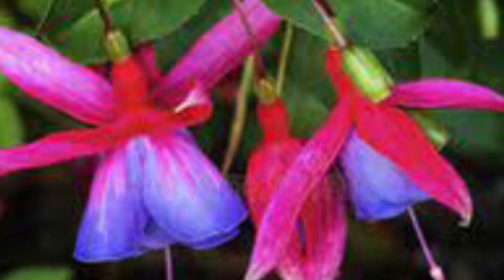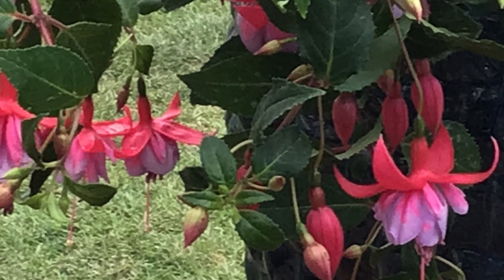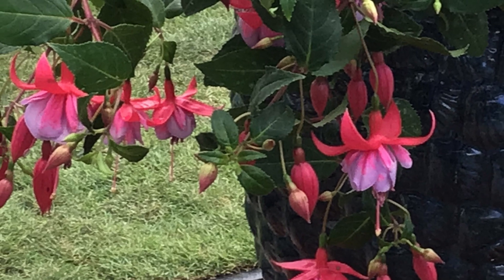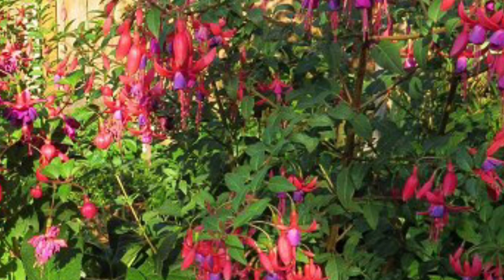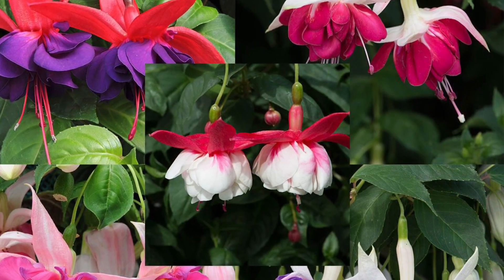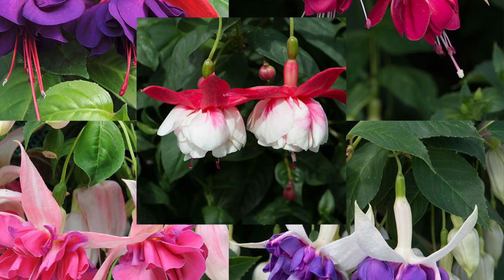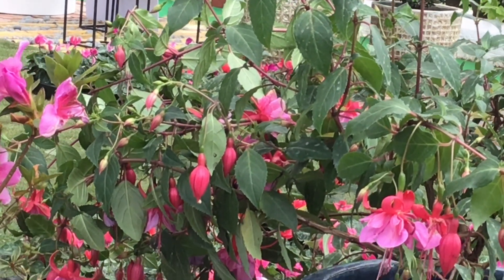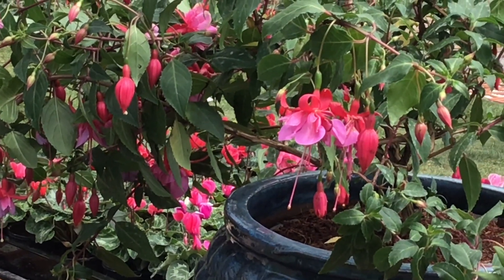Fascinating Fuschia / Lady's Eardrop || Lalbagh Republic Day Flower Show 2023 Bengaluru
Fuchsia, also known as lady's eardrop, is bushy plant that belongs to the family evening primrose. It originates from Chile, Argentina and Mexico. There are more than 100 species and numerous varieties of fuchsia that grow in tropical and subtropical areas around the world. Fuchsia is often cultivated in gardens because of its beautiful flowers and longevity. Fuchsia can be grown as shrub, trailing vine, miniature tree or bedding plant.